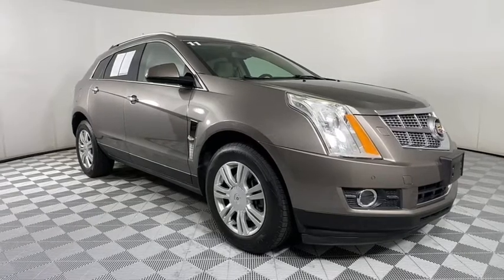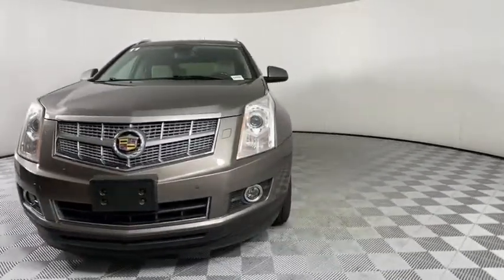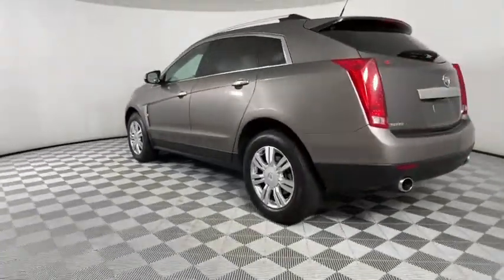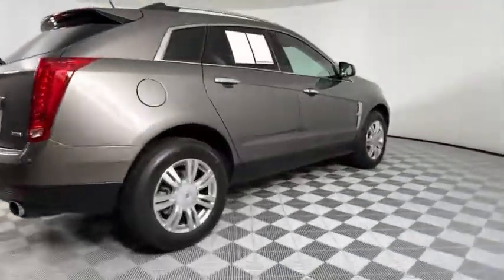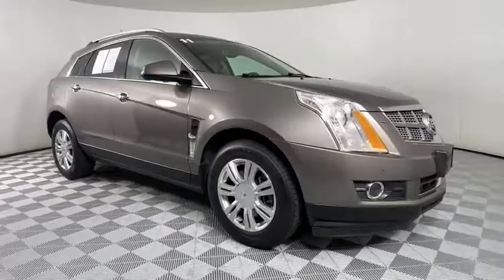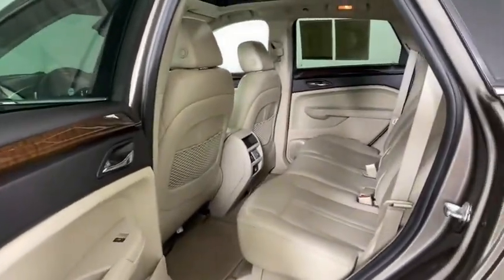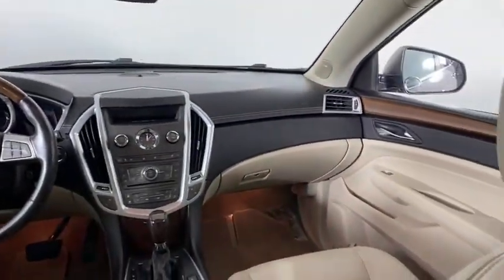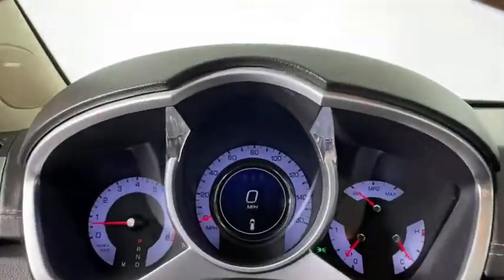2011 Cadillac SRX Atlanta, Brookhaven, Dunwoody, Decatur, Sandy Springs, GA 2211509B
Mocha Steel Metallic Used 2011 Cadillac SRX available in Atlanta, Georgia at Lexus of Atlanta. Servicing the Brookhaven, Dunwoody, Decatur, Sandy Springs, GA area.
2011 Cadillac SRX Performance Collection - Stock#: 2211509B - VIN#: 3GYFNBEY2BS568195

2011 Cadillac SRX Performance Odometer is 785 miles below market average!**Local Trade-In!**, **Nationwide Delivery Available!**, **We pay top dollar for trades!**, **Call now for details!**, 8-Way Power Front Passenger Seat Adjuster, Adaptive Remote Start, Automatic Air Circulation/Air Quality Sensor, Bluetooth For Phone, Body-Colored Heated Power Outside Mirrors, Chrome Roof Rails, Driver & Front Passenger Heated Seats, Driver & Front Passenger Power Lumbar Control, Front & Rear Parking Assist, Front Driver-Side Thigh Support Seat Adjuster, Front Fog Lamps, Headlamp Washer System, Humidity Sensor, Inside Rear-View Auto-Dimming Mirror, Keyless Access, LED Spotlights w/Lighting Pipes, Memory Package, Power UltraView Double-Sized Sunroof, Power-Adjustable Pedals w/Memory, Preferred Equipment Group 1SD, Rainsense Wipers, Rear Power Liftgate w/Memory Height, Rear Storage Area Cargo Management, Retractable Cargo Shade, Speed-Sensitive Variable Effort Power Steering, Universal Home Remote, Wood Trim Package, Wood Trim Steering Wheel, Xenon High-Intensity Discharge Headlamps.Hennessy Lexus of Atlanta is proud to offer you this Exceptional 2011 Cadillac SRX! It comes well appointed, is exceptionally clean, and has undergone a rigorous mechanical and cosmetic reconditioning process. Come see why our cars are a cut above!At Hennessy Lexus of Atlanta, we offer a tremendous selection of New & Pre-Owned vehicles, accompanied with outstanding deals and unparalleled service! We have a strong and committed sales staff with many years of experience satisfying our customers' needs. We take pride in standing above the competition with a solid reputation and our entire team will ensure your car buying experience exceeds your expectations!We are leading the way with Real-Time Market based pricing that yields you the absolute best values on every car and truck. For over 50 years, the Hennessy family has been the most trusted name for luxury vehicles in metro Atlanta. We operate 10 dealerships in the Atlanta market, which provides us with access to a network with over 2,500 vehicles! No matter what you are interested in, we can't wait to help you find the perfect vehicle!